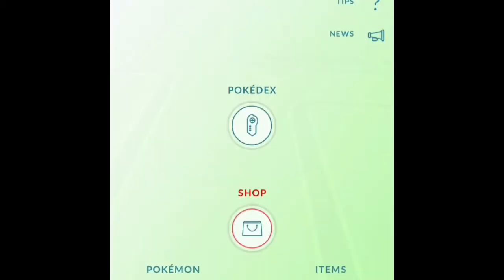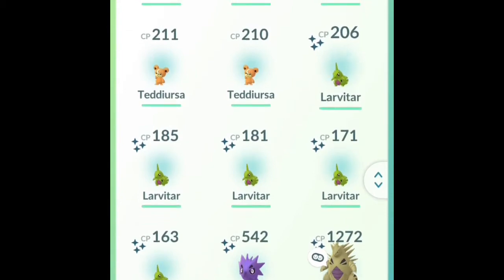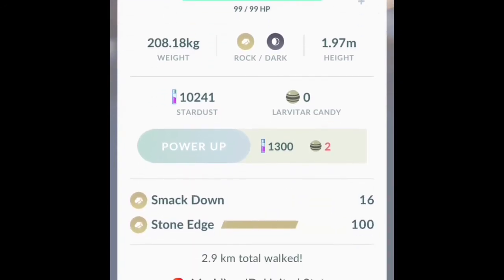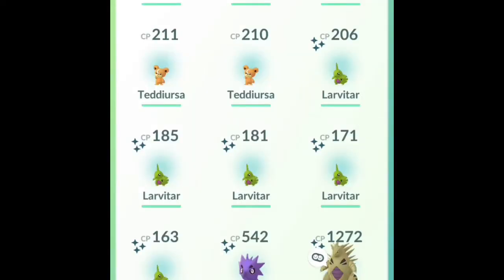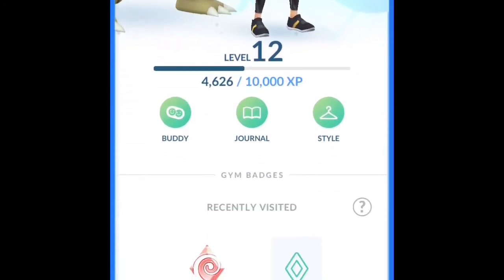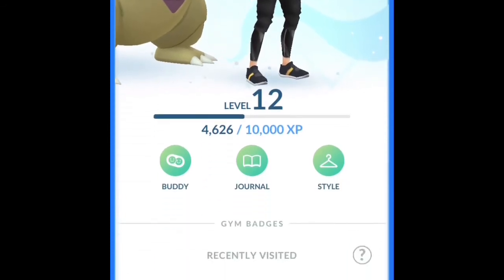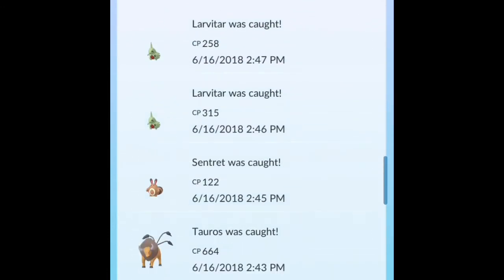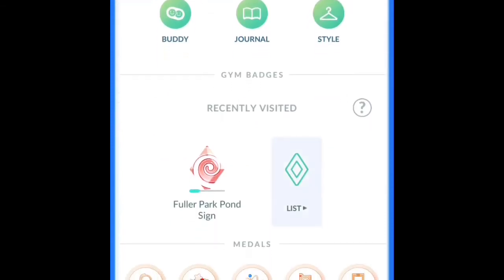Pokémon Go Larvitar Event catches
My Pokémon catches from community day